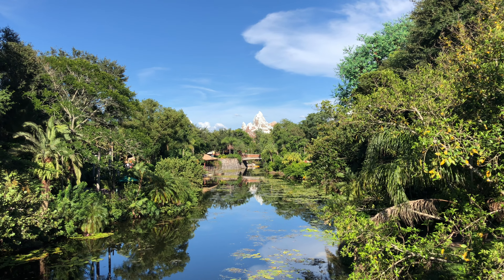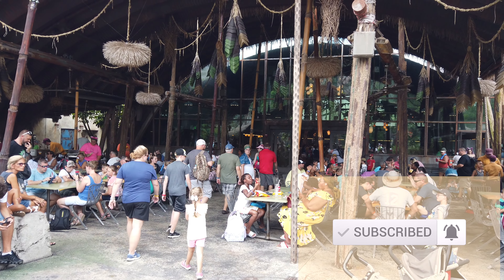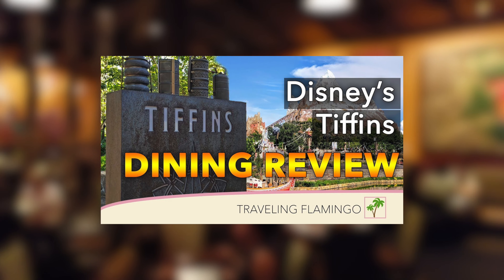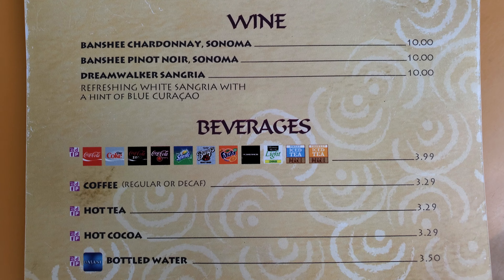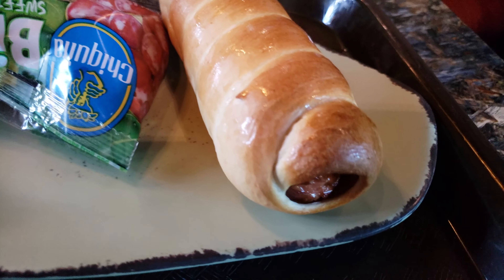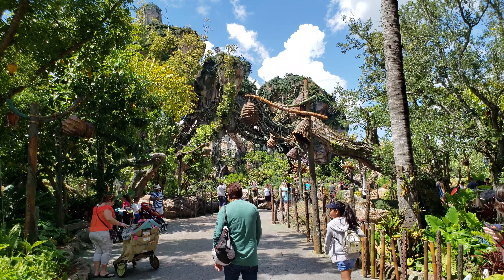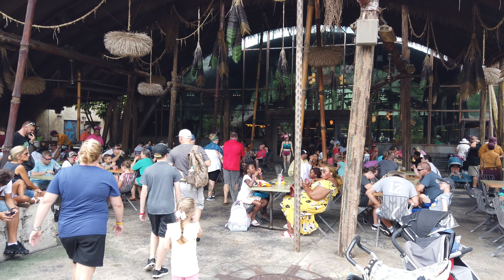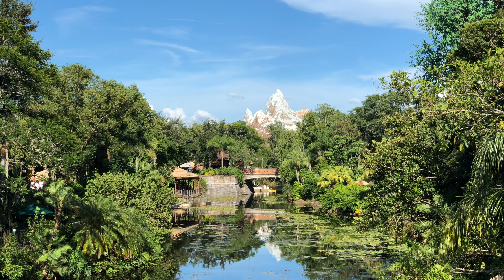Satu'Li Canteen Animal Kingdom - The Best Cheeseburger Pods? - Disney Dining Review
The flight of passage is a truly amazing experience and if you are a fan of all things Pandora you will want to check out Satu’li Canteen Animal Kingdom. Here you will get to try different foods inspired by the World of Pandora. We are going to go over the atmosphere, menu, price and more in our Satu'li Canteen review.

Whenever we are asked which Animal Kingdom quick service restaurant to go to we always recommend Satu'li Canteen. It is themed as a Resource Development Administration or RDA mess hall that was turned into Satu’li Canteen. This is where travellers to Pandora can enjoy some local food and check out the Na’vi items and artwork. There is both outdoor and indoor seating. The indoor seating is pretty large and can accommodate over 300 guests. It can get very busy and loud as it is themed as a repurposed mess hall.

The menu for Satu'li Canteen Disney World has healthier food options with grains, fresh vegetables and proteins. There are also vegetarian, vegan and gluten free options.  The main item on their menu is a create your own satu’li bowl. You get to choose your base, sauce and protein. There is grilled beef, chicken, shrimp and tofu. My favourite is the Satu'li Canteen Cheeseburger Pod. These are offered both on the adult and children's menu. It is a steamed Cheeseburger Pod stuffed with ground beef, ketchup, mustard, pickle, and cheddar cheese served with crunchy vegetable slaw and vegetable chips.

We have few tips you will want to keep in mind before you go to the park. Currently you need a park reservation to go in the park and dine at Satu'li Canteen. It is important to note that when it is busy if you want to sit inside you need to buy food. We have found the mobile order to very helpful and right now it is the only way to order food. Be sure to check a time slot early as they do book up and you don't want to be left hungry.

We hope that you liked our Disney Dining review video. Do you have a favourite Animal Kingdom Food item? Would you recommend dining at Satu'li Canteen? Is there a Disney Restaurant you would like us to review?

We have lots of other Disney Dining Reviews you might want to check out.

Happy Travels! 🦩